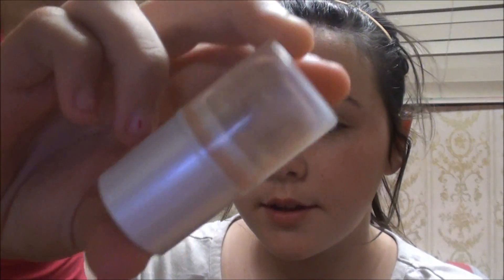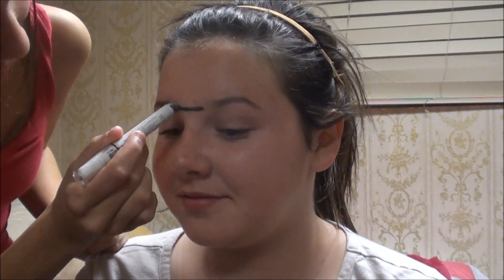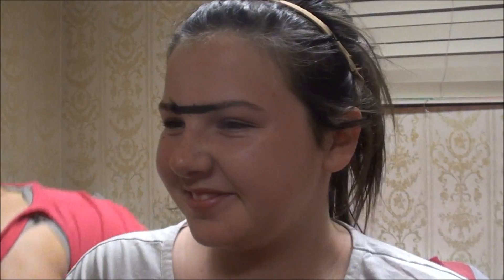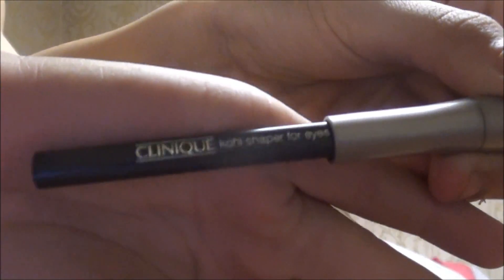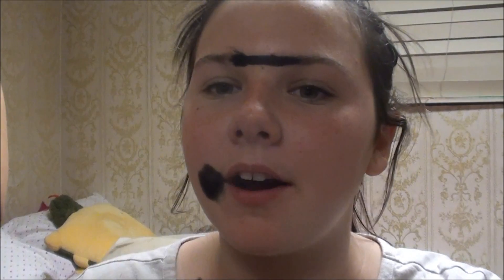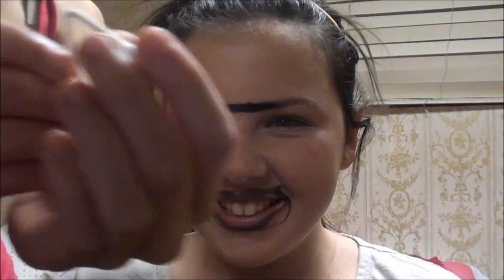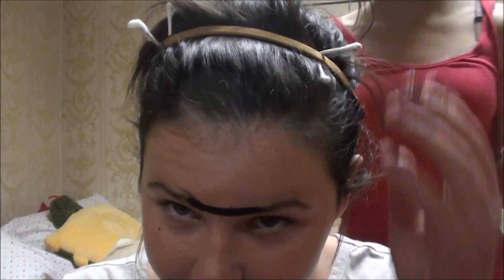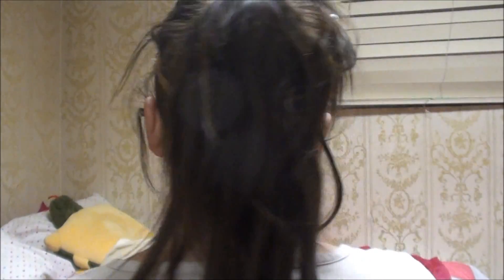How To: Get The Nanny Mc Fee Look?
the video from 1 year ago